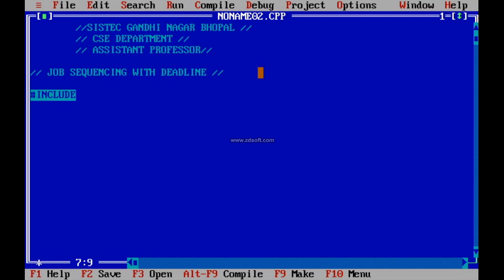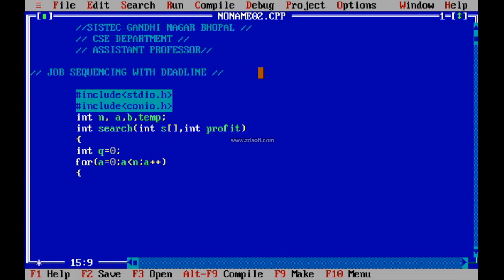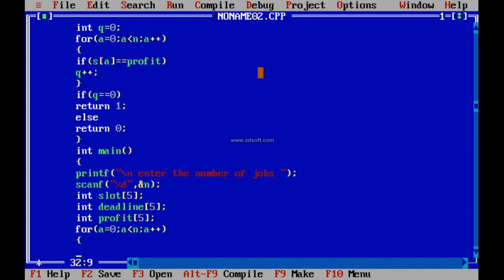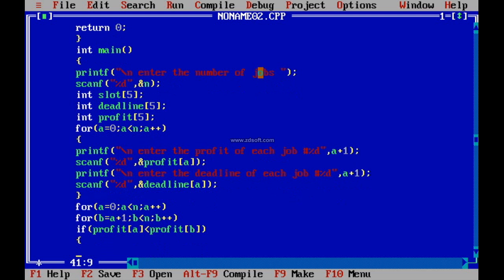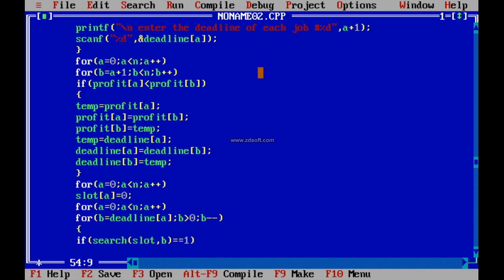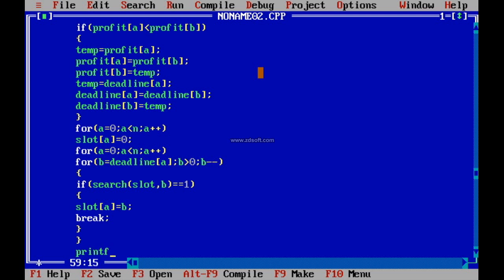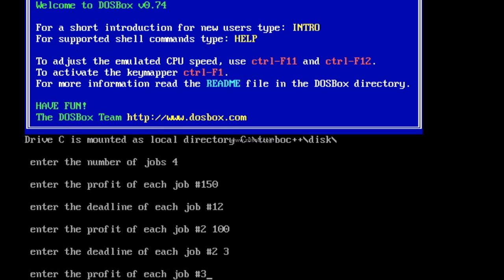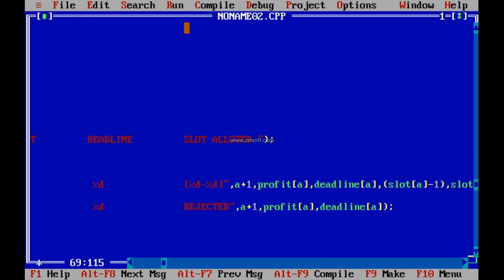CODE OF JOB SEQUENCING WITH DEADLINE MAKING USE OF GREEDY METHODOLOGY